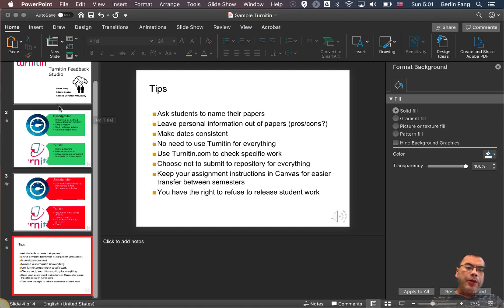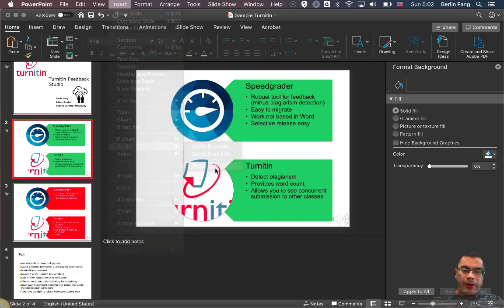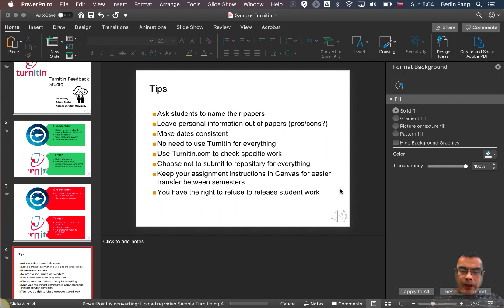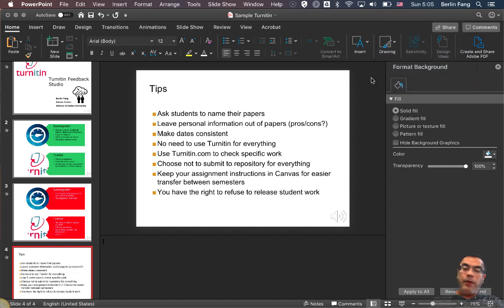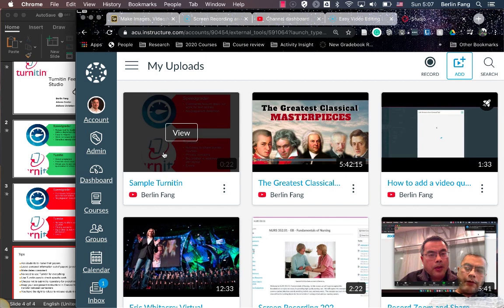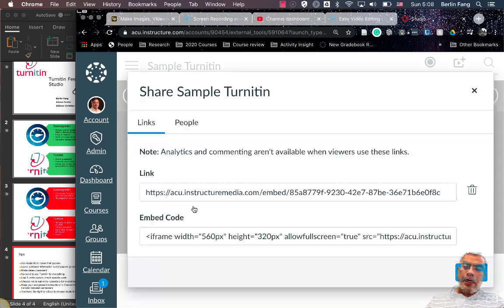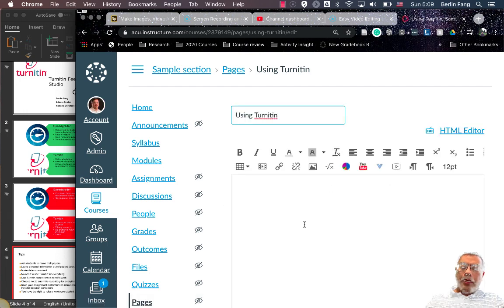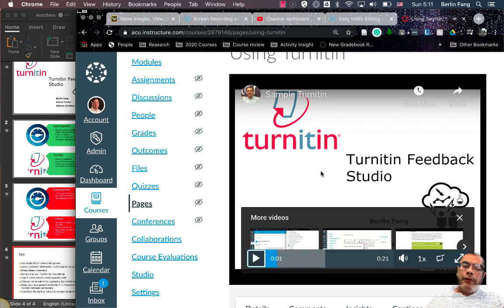Turning PPT into Movie